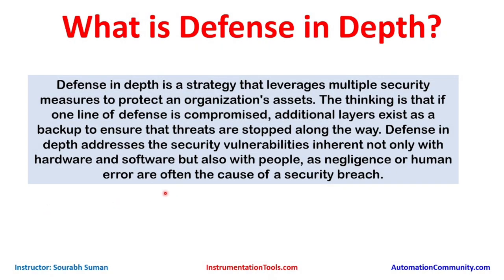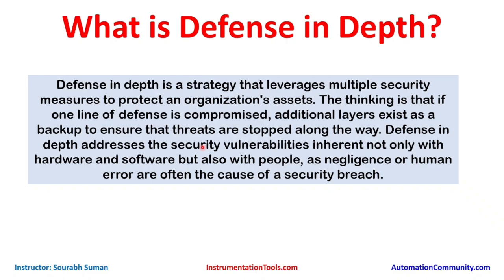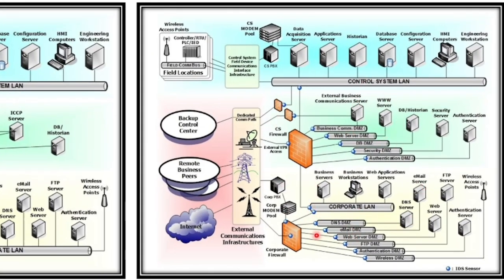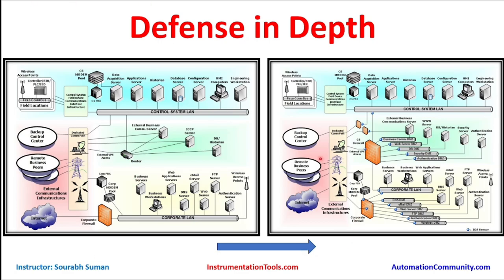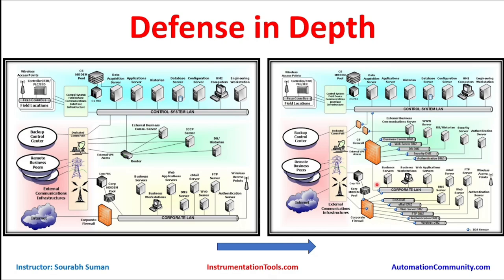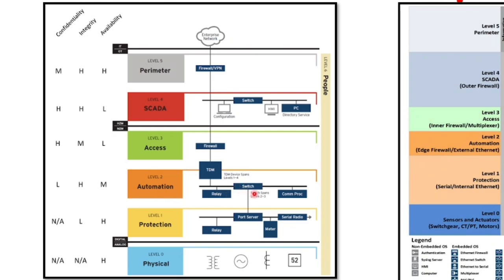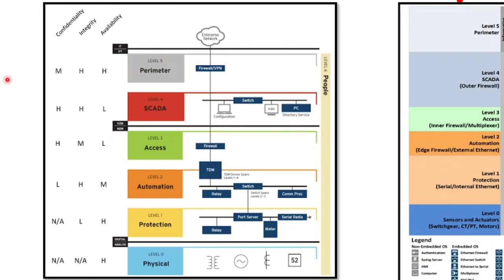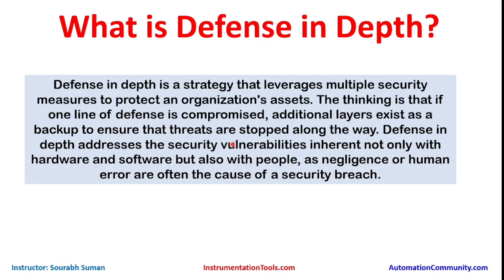What is Defense in Depth? - Cyber Security Course for Beginners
In this video, you will learn what is defense in depth from the basic cyber security course for beginners.